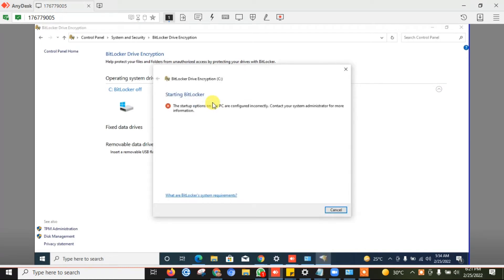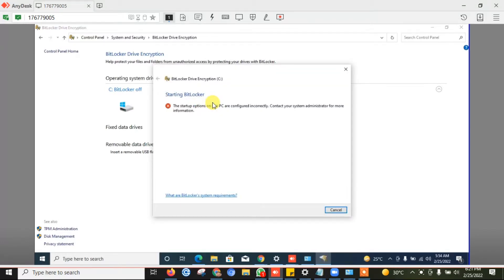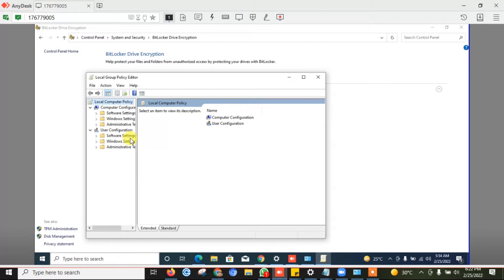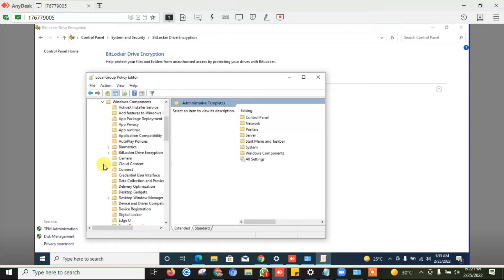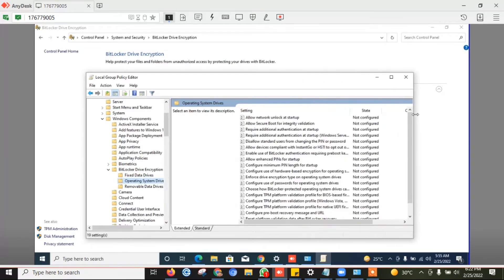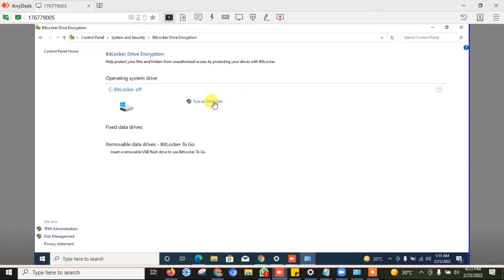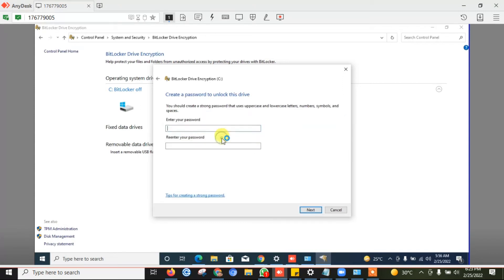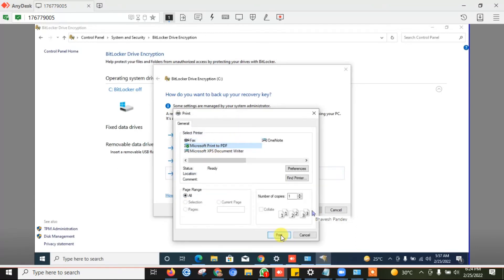BitLocker Error - The startup options on this PC are configured incorrectly | Solved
ISSUE FIXED - The startup options on this PC are configured incorrectly | Solved |